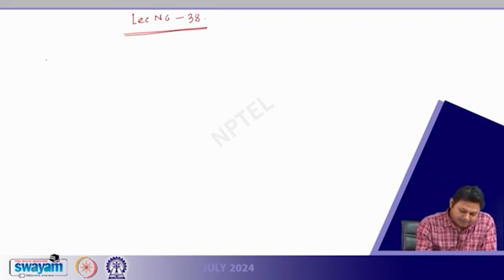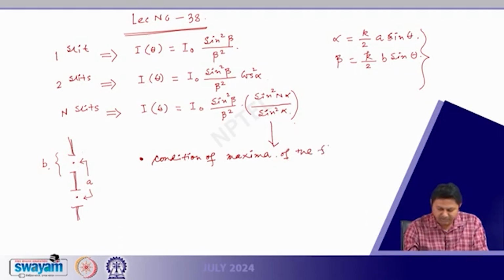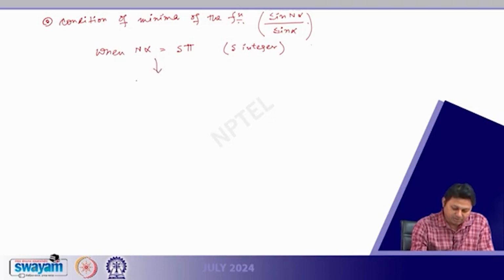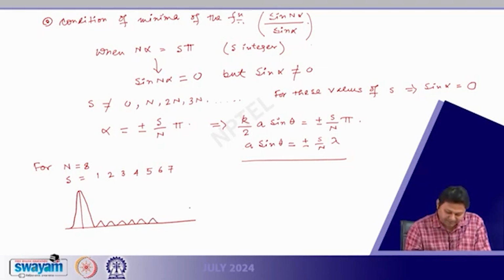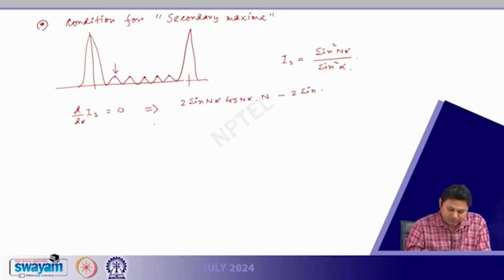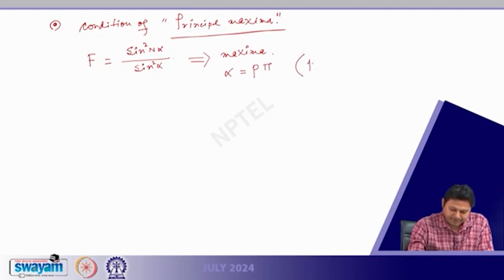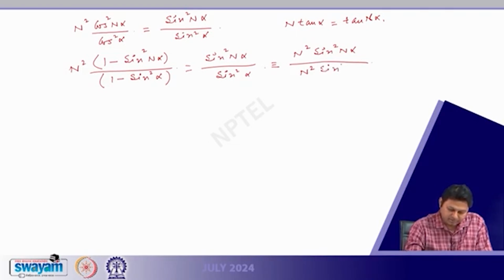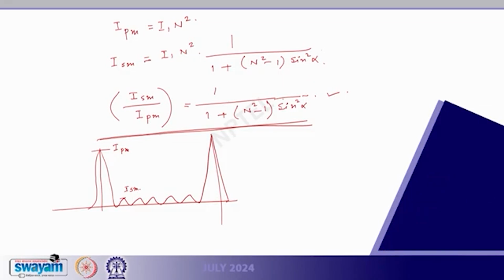Grating spectra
Subject: Physics
Course Name: Wave Optics
Name of Presenter: Prof. Samudra Roy